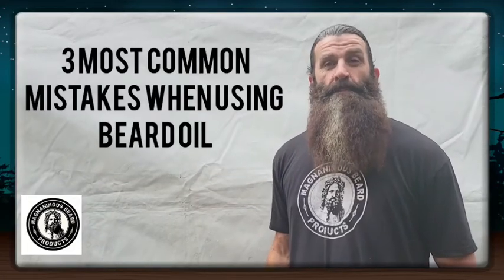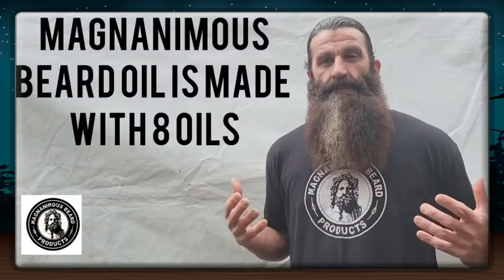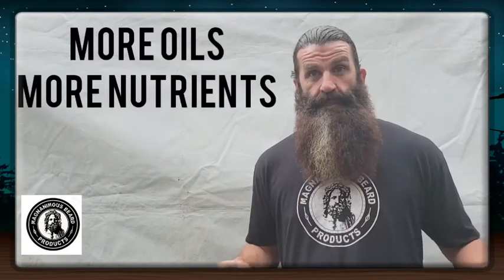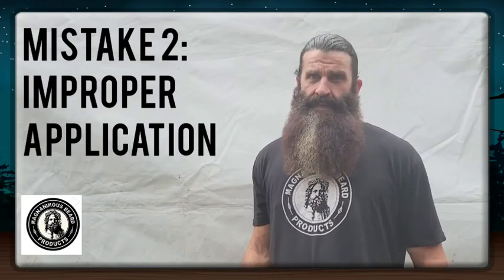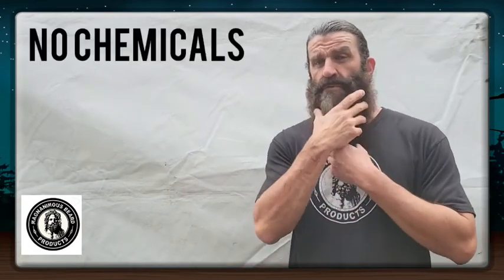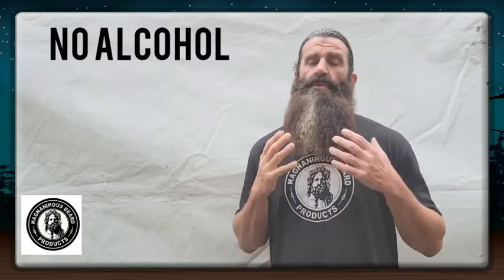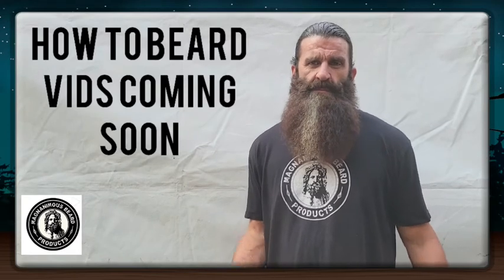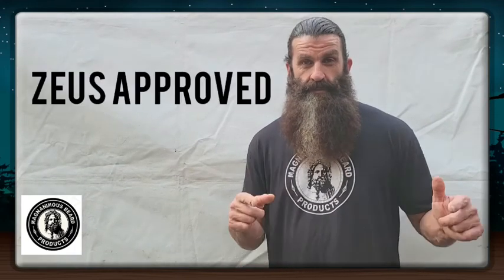3 Most Common Mistakes When Applying Beard Oil and How to Fix Them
The most common mistakes when using beard oil/beard products and how to fix them.
How the ingredients in beard oil determine the results?
Why not all beard oils are the same?
Why are most beard oils greasy or heavy feeling?
Why products that only contain two or three oils aren’t as effective products for your beard, hair, and skin?
Why all-natural products are the only thing to use in your beard, hair, and on your skin?

Our beard oil is handmade in Canton, GA by the owner, creator, and founder of Magnanimous Beard Products.  We only use all-natural, organic, and chemical free ingredients in our oil recipe.  Your Magnanimous Beard Oil is created by combining 7 carrier oils together to make one oil and then we allow you to personalize and customize your beard oil experience by choosing from over 38 individual scent offerings.  Your oil also come is 3 different size options.  The non-greasiest beard oil on the planet!
Home of the gods and the non-greasiest beard oil on the planet, Zeus approved!

Thanks for being Magnanimous, Zeus approved!